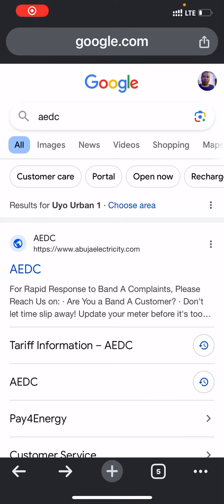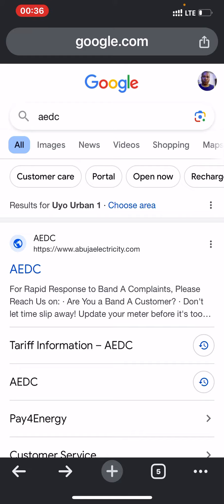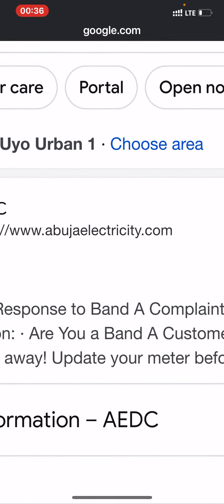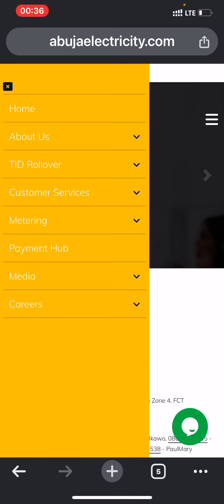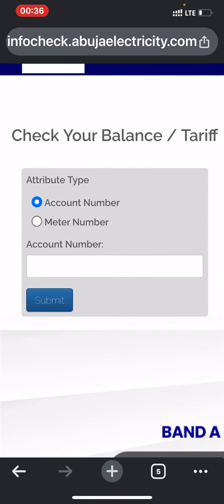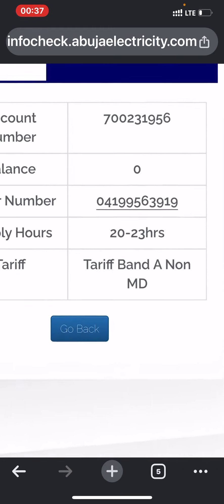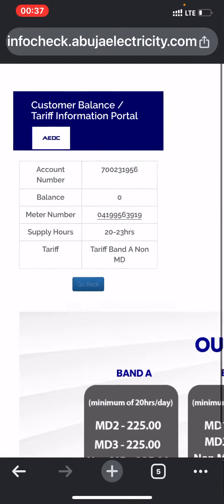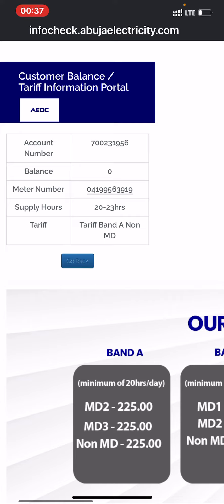Step by step guide on how to check your electricity tariff band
How to check if you fall under the new band A tariff plan